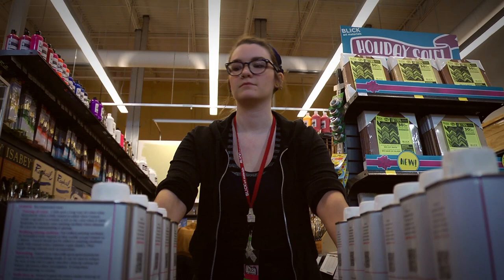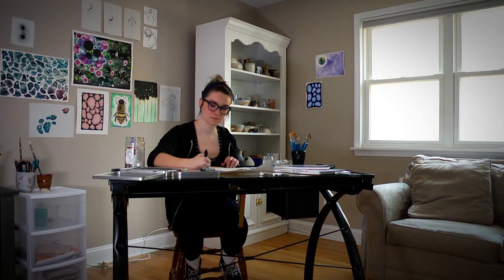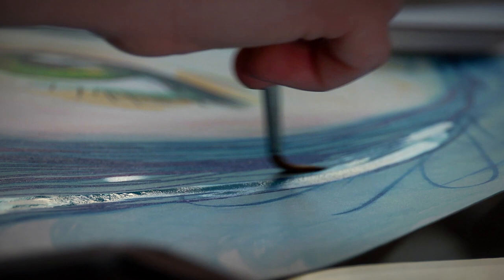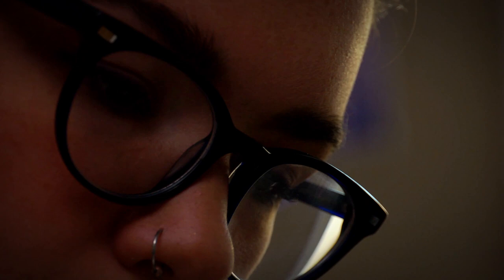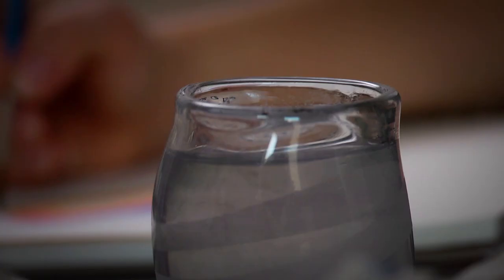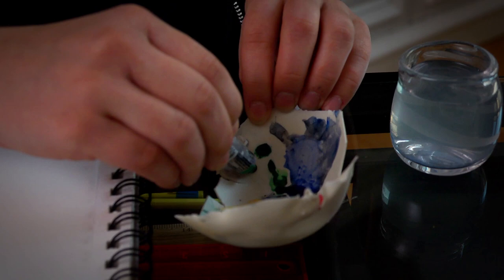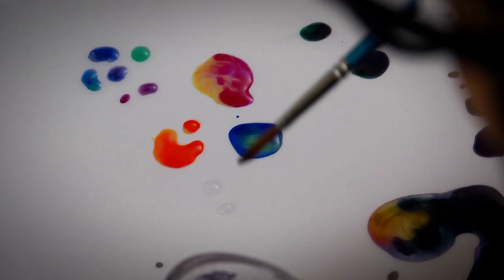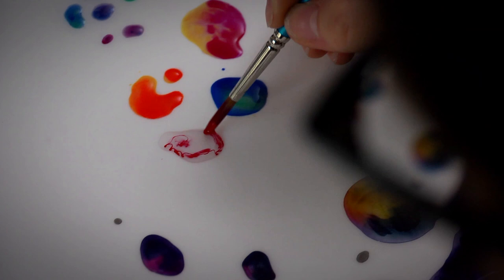Winsor & Newton Watercolor Products - Maira Egan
Maira is an accomplished watercolorist, utilizing experimental and traditional techniques to create her images. Multiplicity in form is important in her work, and she draws inspiration from the natural world.  She is also accomplished in many other disciplines, including Ceramics and Seriagraphy, having recently graduated from SAIC.

Learn more about the fine art materials used here by discussing with our knowledgeable staff at your local Blick Art Materials or Utrecht Art Supplies store.  Find your closest location by clicking this Or click this link to our Blick Art Materials